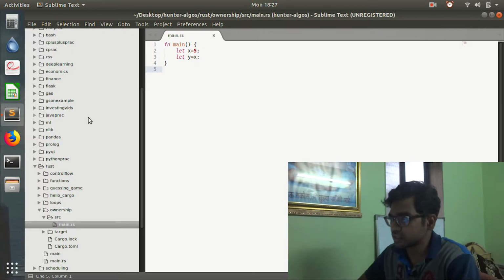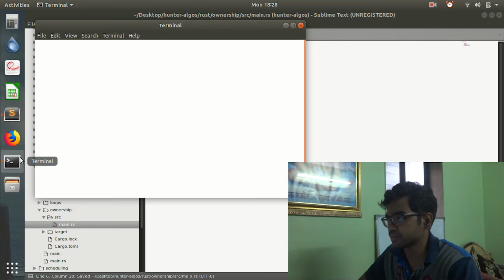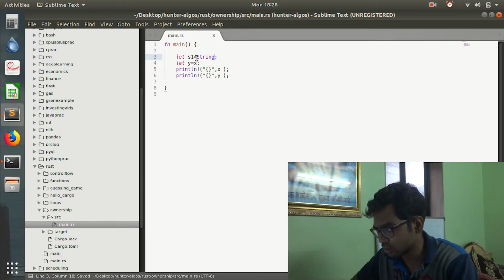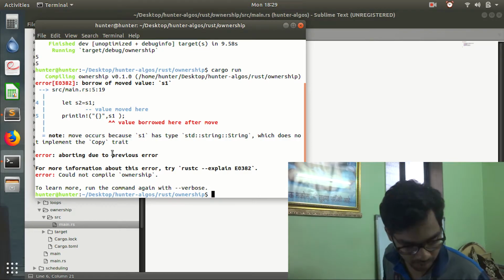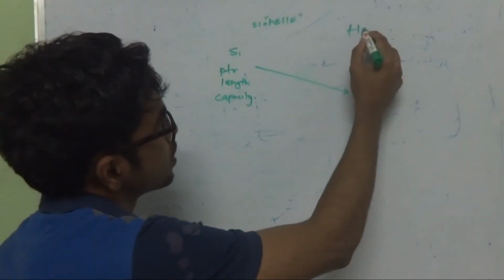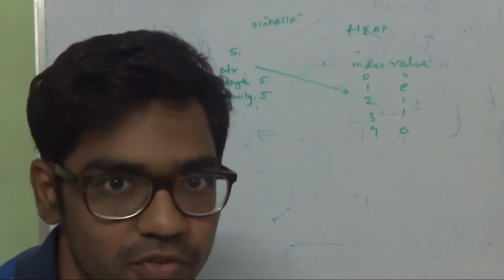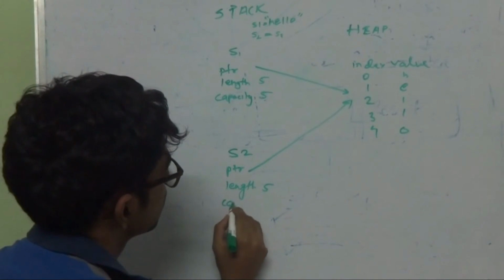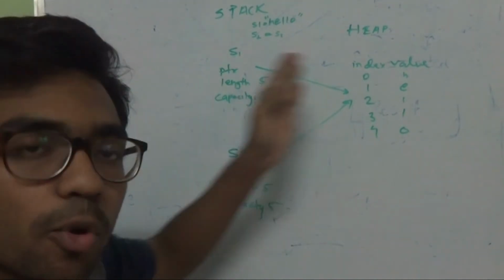Interaction of Data and Variables in Rust : 'Move'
Short tutorial on Rust Programming Language.